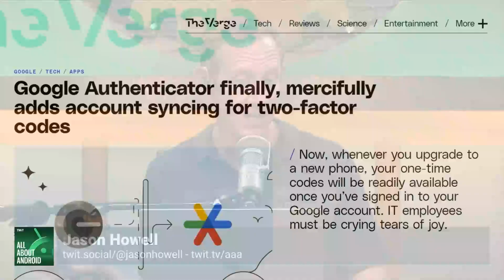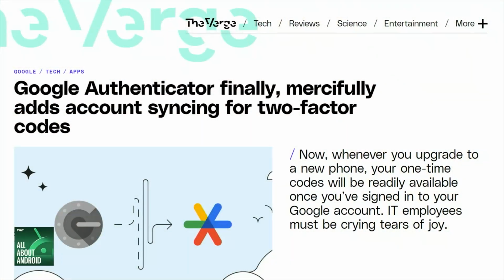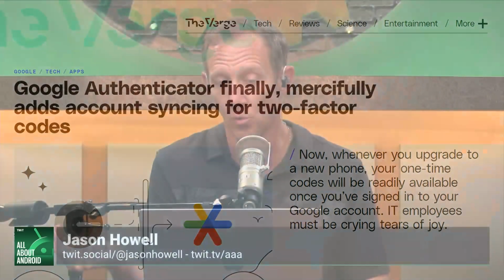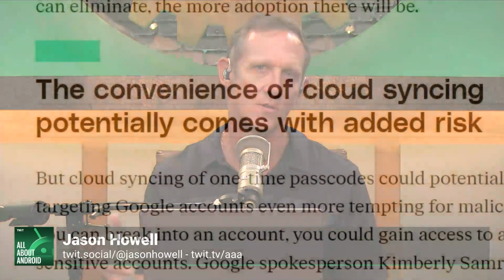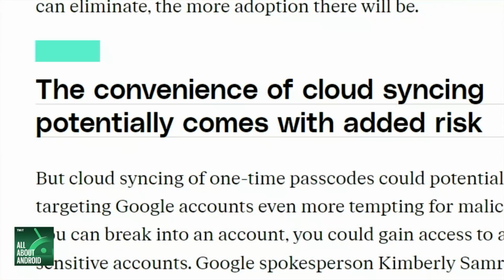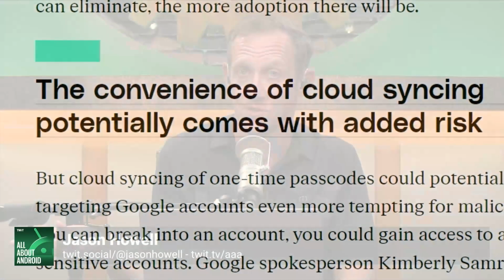Google Authenticator Gets Cloud Sync... Finally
On All About Android, Jason Howell, Ron Richards, and Huyen Tue Dao talk about cloud sync finally coming to Google's Authenticator app for two-factor authentication codes.

Hosts: Jason Howell, Ron Richards, and Huyen Tue Dao